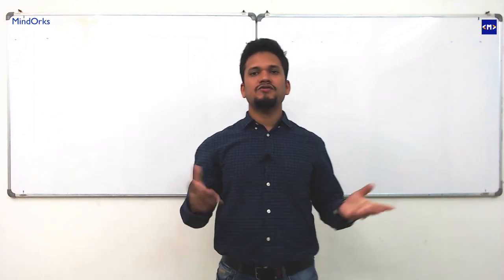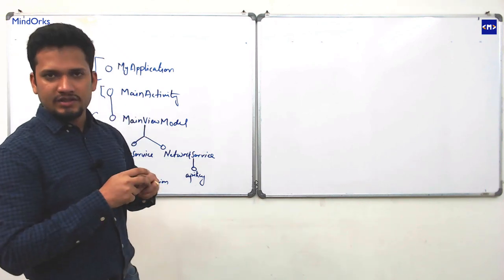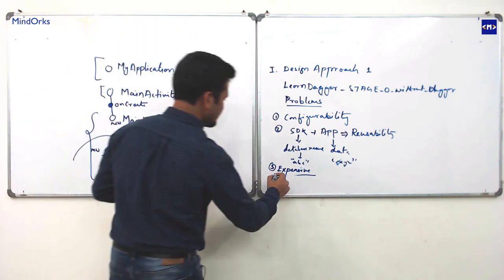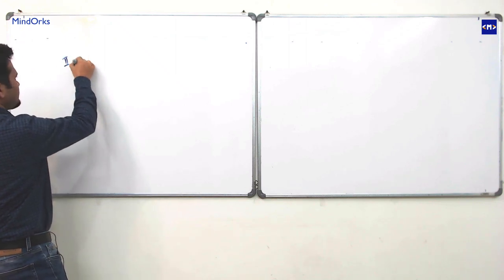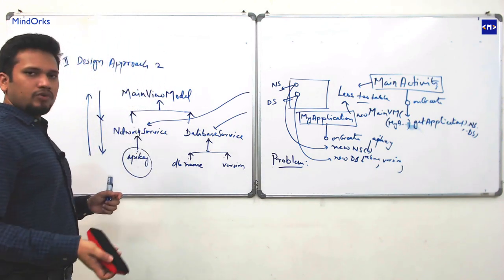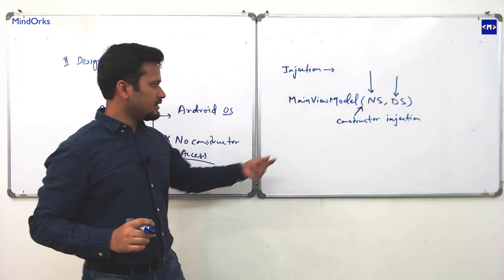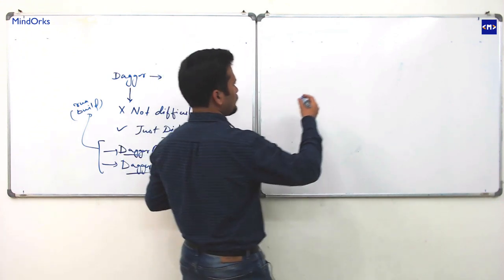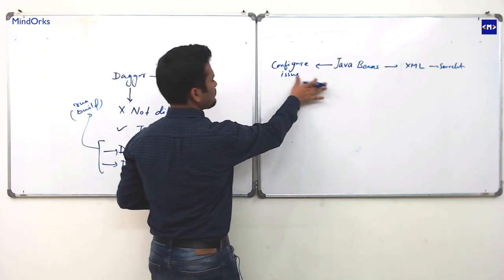Android Dagger Dependancy Management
1. What is dependency?
2. What is dependency management?
3. Design Approach 1
4. Design Approach 2
5. Design Approach 3
6. Dagger 2 Introduction
7. Dagger 2 History